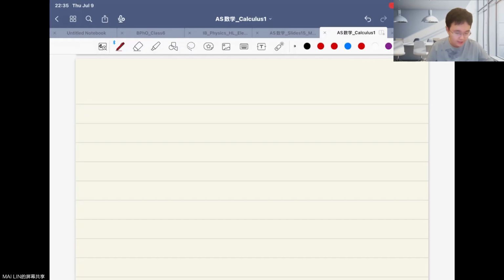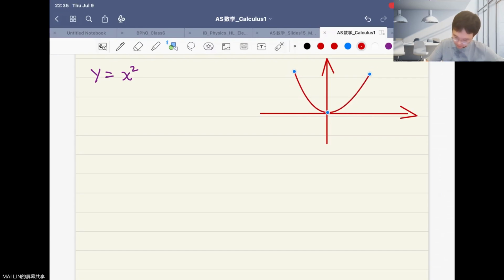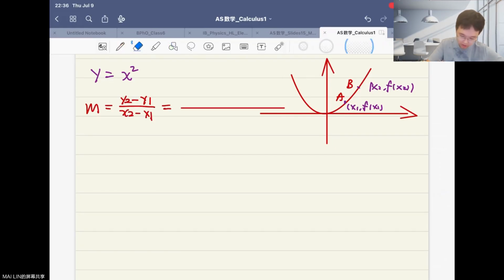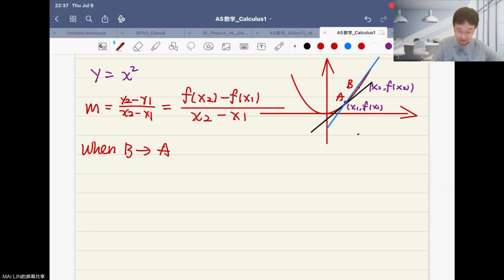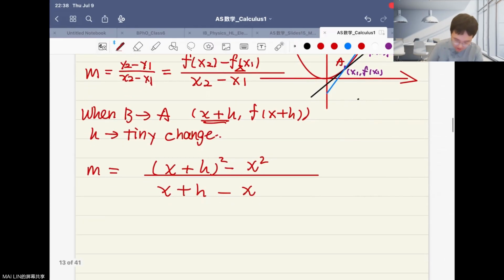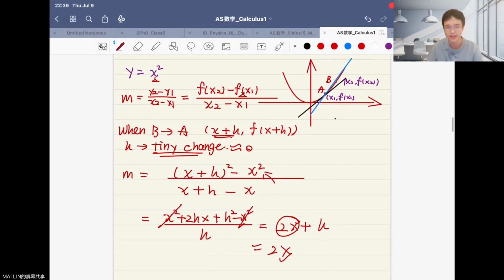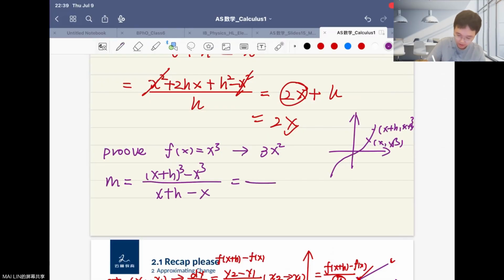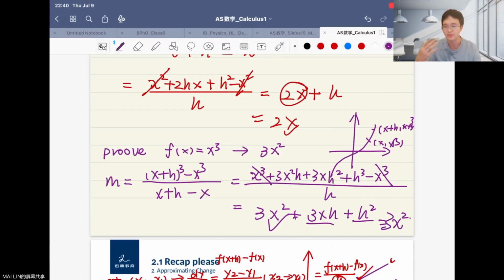A-Level AS Maths P1 | Differentiation from Principles Using Limits | From Zero to A★ with Mai Lin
In this lesson, we explore the mathematical foundation behind differentiation — Differentiation from First Principles Using Limits.

Most students learn differentiation rules such as the power rule and quickly become comfortable finding derivatives. But where do these rules actually come from? Why does differentiation give us the gradient of a curve at a specific point?

The answer lies in limits and the first-principles definition of the derivative.

This video explains how we move from the gradient between two points on a curve to the instantaneous gradient at a single point. By allowing the distance between two points to approach zero, we can derive the fundamental definition of differentiation.

Many students find first-principles differentiation difficult because it combines functions, algebraic expansion, limits, and gradient concepts in one question. This lesson breaks the entire process down step by step, helping you understand not only how to differentiate from first principles, but also why differentiation works.

What You'll Learn:
What differentiation from first principles means
Understanding the gradient between two points
The difference between average and instantaneous rate of change
What a limit means in differentiation
Understanding the difference quotient
How the derivative is defined using limits
How to use f(x+h) correctly
Expanding and simplifying f(x+h)−f(x)
Why we let h approach zero
Deriving derivatives from first principles
Common AS Maths P1 exam mistakes
Fast techniques for first-principles differentiation questions
Mai Lin's Tip:

The key structure to remember is:

Find f(x+h) → subtract f(x) → divide by h → simplify completely → take the limit as h→0.

The most important point is that you should not substitute h=0 too early.

First simplify the expression and cancel the factor of h. Only then should you evaluate the limit as h approaches zero.

This is the central idea behind differentiation from first principles.

Why This Matters:

Differentiation from first principles is one of the most conceptually important topics in A-Level AS Mathematics P1 because it explains the mathematical foundation of calculus.

It is closely connected with:

Limits
Differentiation
Gradients of Curves
Tangents
Instantaneous Rate of Change
Functions
Algebraic Manipulation
Advanced Calculus

Mastering this topic helps you move beyond simply memorising differentiation rules and develop a genuine understanding of what a derivative actually represents.

On the website, you will find:

Self-developed materials for IGCSE, A-Level, IB, AP, and local curricula from different regions
Original course materials and structured study notes
Topic-based practice questions
Classified past paper questions organised by topic
Complete past papers from previous years
Continuously updated learning content for international and local curricula

Designed to help students move from basic understanding to A★ performance through a structured and systematic learning journey.

✅ Private Candidates

Differentiation from first principles is one of the best topics for testing whether a student truly understands the meaning of a derivative.

Students who master this topic can:

✔ Understand how differentiation is derived from limits

✔ Explain the difference between average and instantaneous gradients

✔ Use the first-principles formula accurately

✔ Handle f(x+h) expressions confidently

✔ Avoid common mistakes involving premature substitution

✔ Build a much stronger conceptual foundation for calculus

This topic transforms differentiation from a memorised procedure into a logical mathematical idea and is an important step toward deeper success in A-Level Mathematics and advanced calculus.